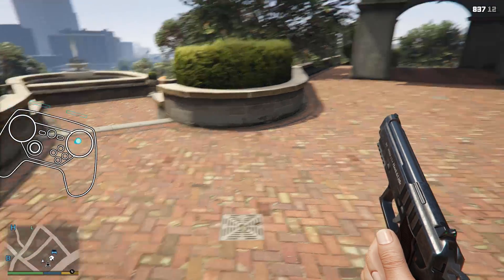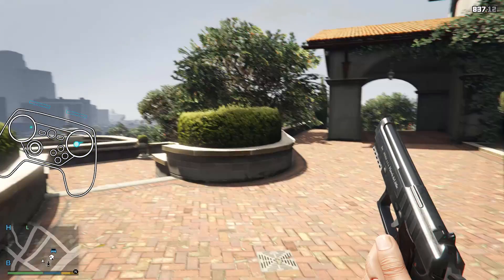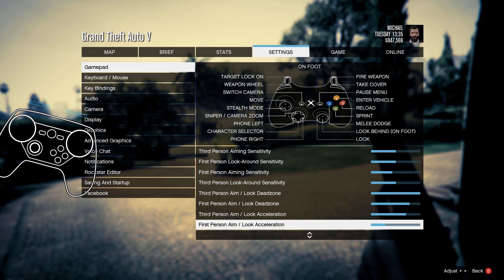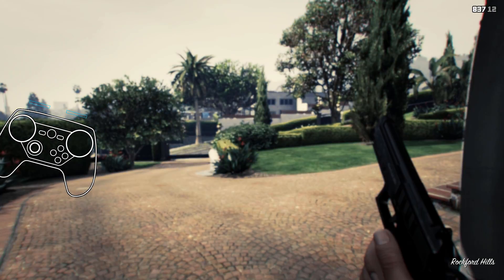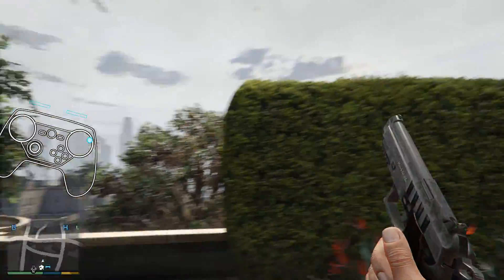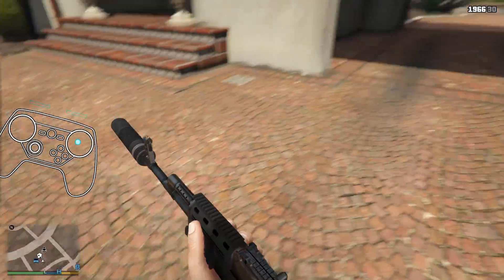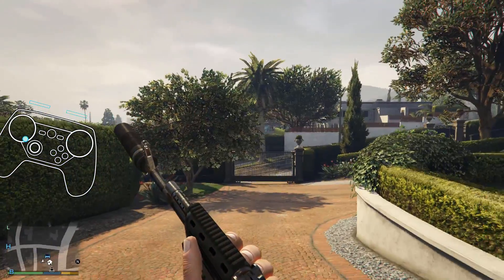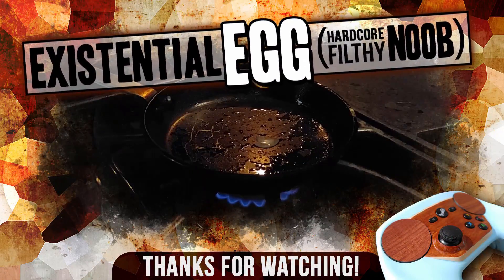Rant - Mouse-Like Joystick - Give It A Chance! GTAV - Steam Controller Tutorial / Tip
It takes more tweaking than other options but Mouse-Like Joystick CAN be an accurate option if you are patient setting it up.

◖My PC: LUMOS by Digital Storm
CPU: Intel i7-8700k 3.7Ghz (8th Gen)
RAM: 32 GB
GPU: NVIDIA GTX 1080